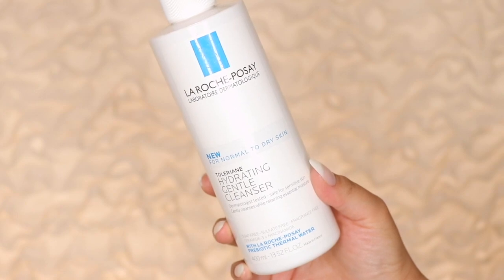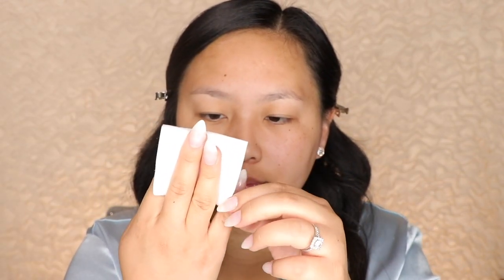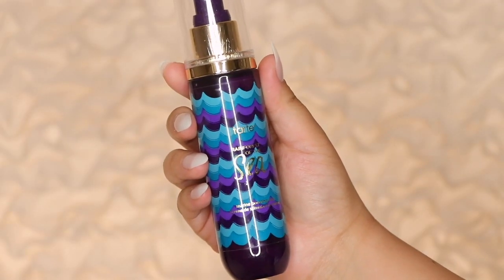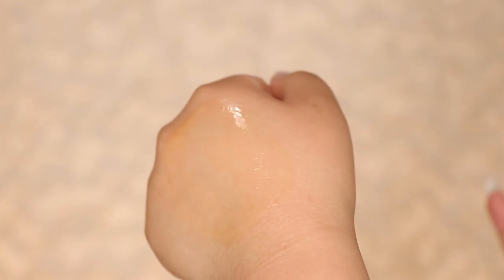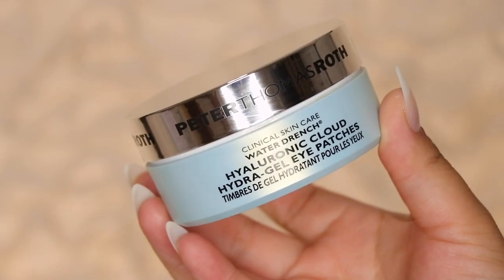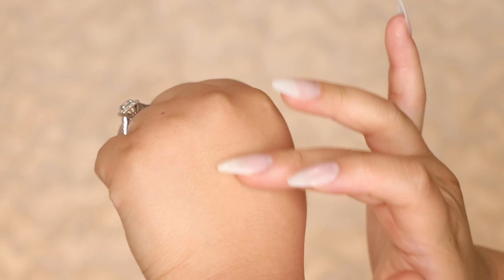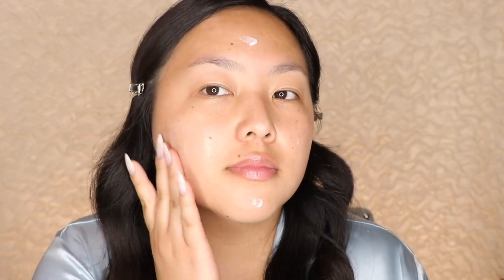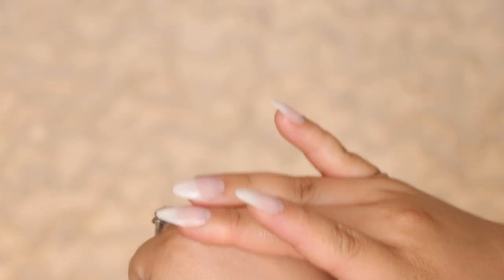Daily Morning Skincare Routine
Heyyy! It's Padee & I'm BACK with a HIGHLY requested video! OMG, I've been gone from YouTube for TOO long and I'm SOO sorry if I disappointed anyone. Would anyone like to see a life update video or should I just get back to the swing of things and do my usual beauty videos? I've missed you all! I hope everyone has been well and I hope you all enjoy my Morning Skincare Routine!

Love, Padee Tina Kong

Products I've Mentioned:
La Roche-Posay Hydrating Gentle Cleanser
Fresh Sugar Honey Tinted Lip Treatment Sunscreen SPF 15
Tarte Cosmetics Quench Lip Rescue Balm – Nude
Missha Time Revolution The First Treatment Essence
Pixi Rose Tonic
Shiseido Facial Cotton Pads
Missha Time Revolution The First Treatment Essence Mist
Tarte Cosmetics Rainforest of the Sea Marine Boosting Mist
Glow Recipe Watermelon Glow Pink Juice Moisturizer
Peter Thomas Roth Water Drench Hyaluronic Cloud Hyrda-gel Eye Patches
Ole Henriksen Banana Bright Eye Crème
Make Prem Micro Tension Cream
Neogen Day-Light Protection  Sunscreen SPF50/PA+++
Missha All Around Safe Block Waterproof Sun Milk SPF50+/PA+++